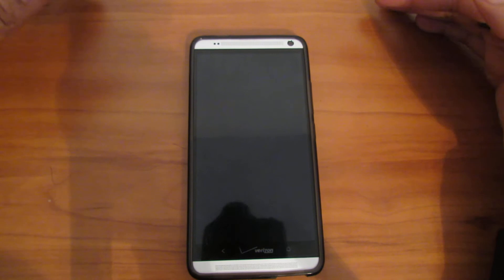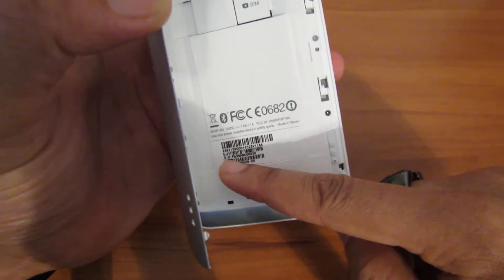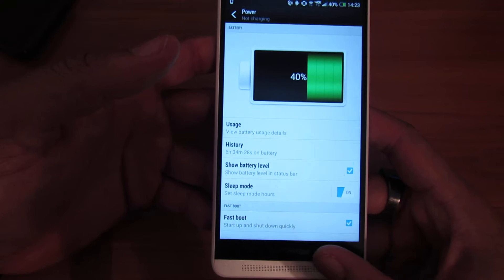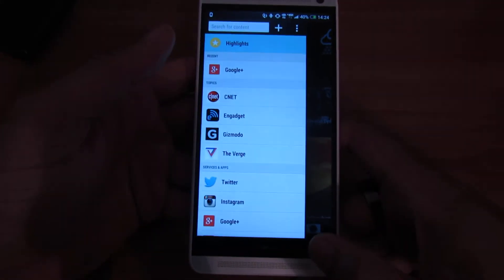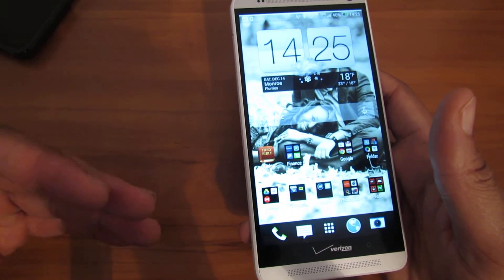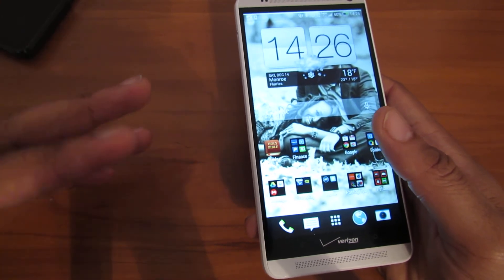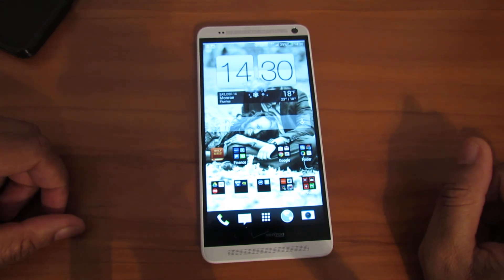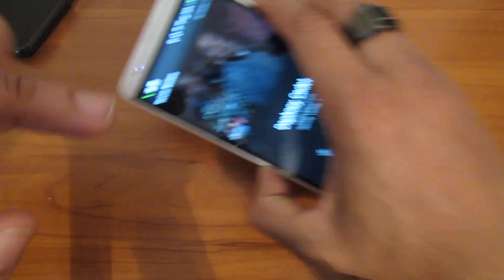HTC One Max Review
This is my review of the HTC One Max from Verizon wireless